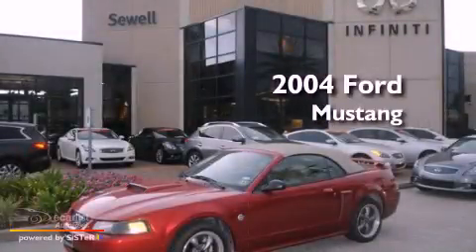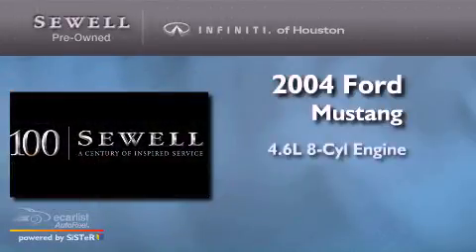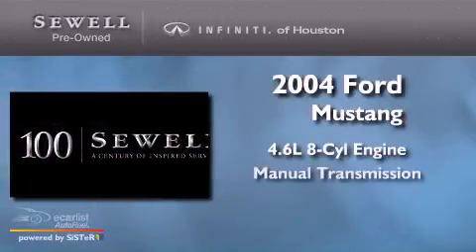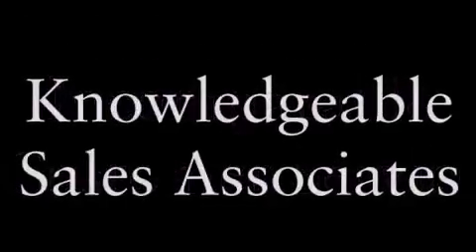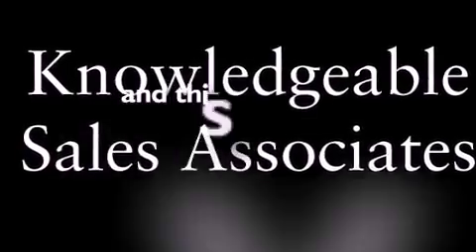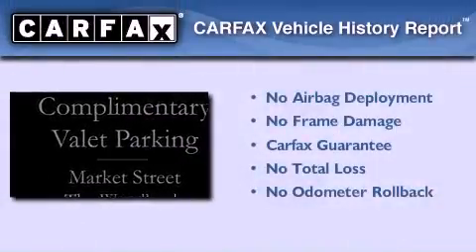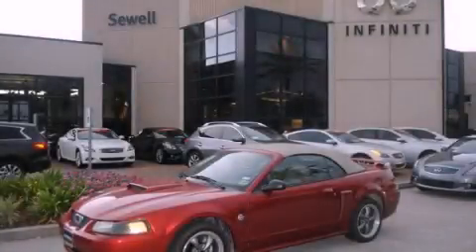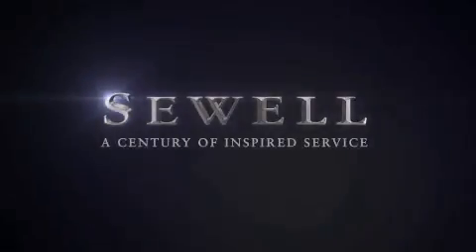Used 2004 Ford Mustang Houston TX 77090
Year : 2004
 Make : Ford
 Model : Mustang
 Engine : 4.6L SOHC 260-HP 16-VALVE SMPI V8 ENGINE
 Trans . : Manual
 Exterior : Red
 Miles : 66,982
 Interior : Tan
 Stock : 4F108331